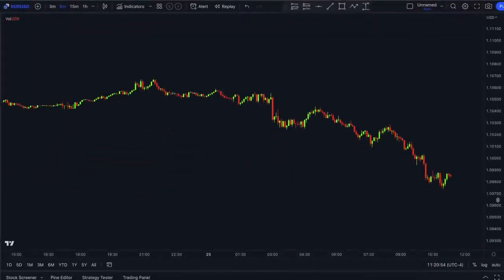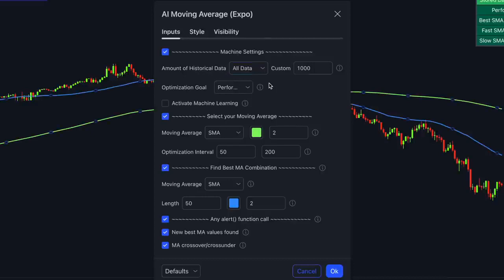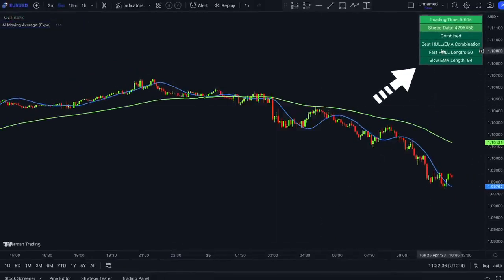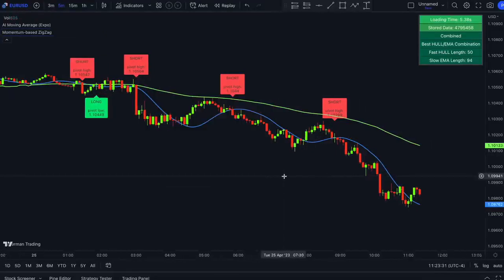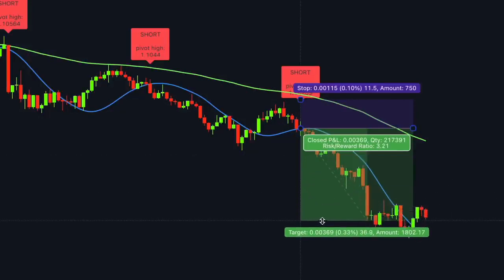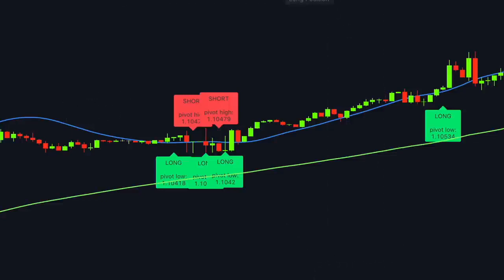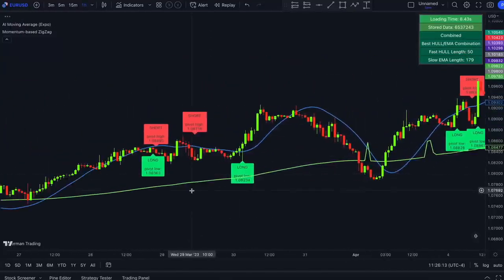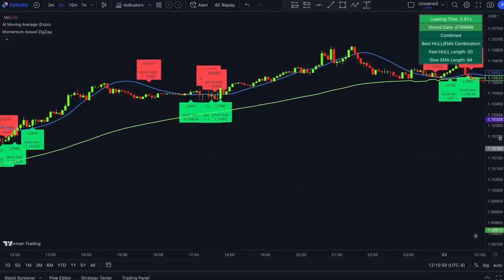NEW Artificial Intelligence Indicator 10X BETTER Than Moving Average 1